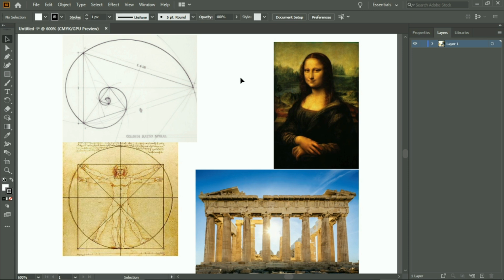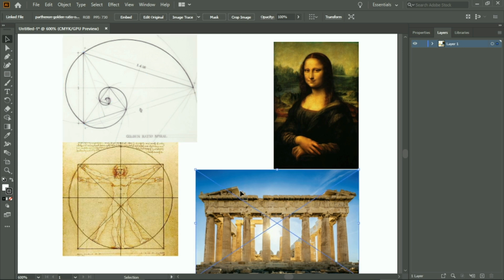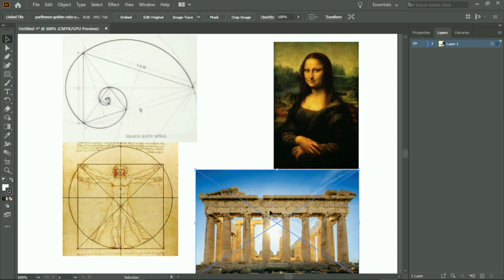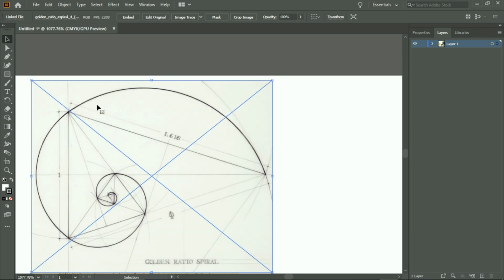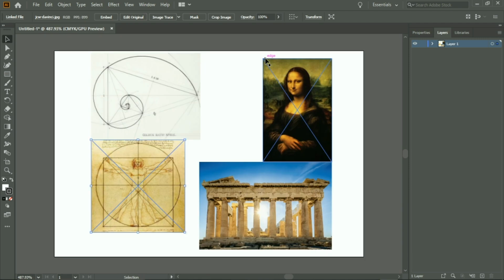Brief History of the Golden ratio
In this video, we will discuss the basics of the golden ratio, its history, and how it’s applied today in art since ancient Greece.

In this course, I'll be teaching you everything I know about logo designing, with the Golden Ratio Method.

We'll learn everything there is to know about the Golden Ratios History and the simplest way of creating a logo with the "Golden Circles." I'll even show how to make your own Template and we'll also go over how to make stunning logos with the Golden Circles using the "Shape Builder Tool" in Adobe Illustrator :)

I hope that this class will benefit your future by giving you motivation and inspiration.

Best of luck to all of you!

J.D.R

Project Instructions:
Sketch out a design of a logo idea you have.

Go into Illustrator for those who have it, then use the Ratio Template you already have made and use the Golden Circles to trace over your sketch or photo.